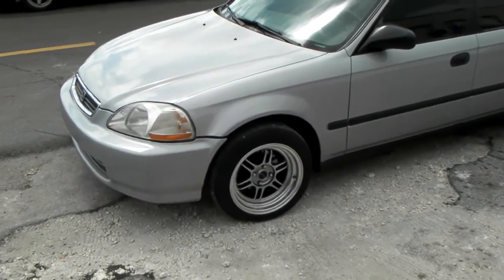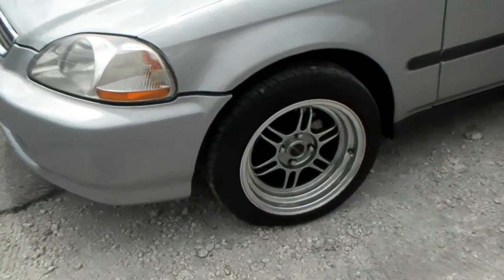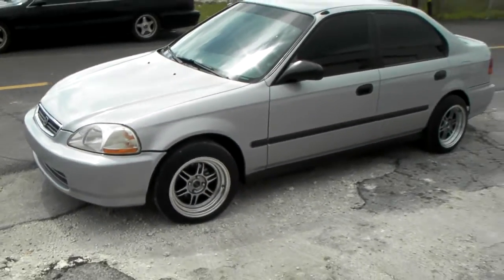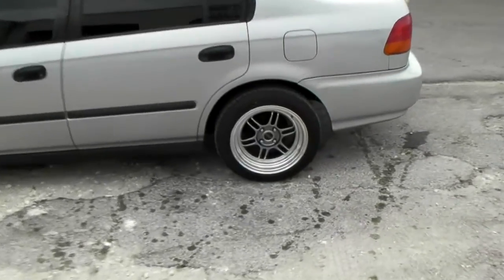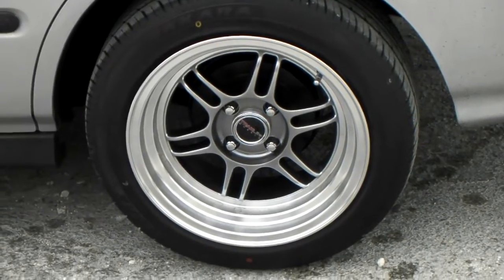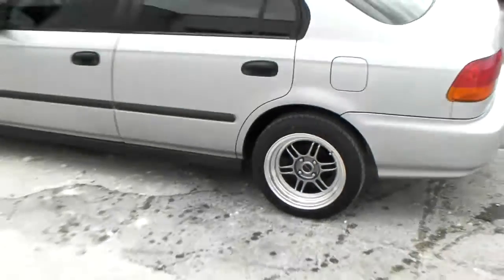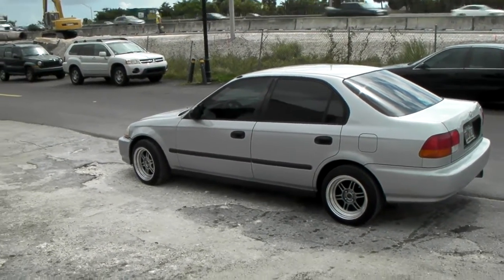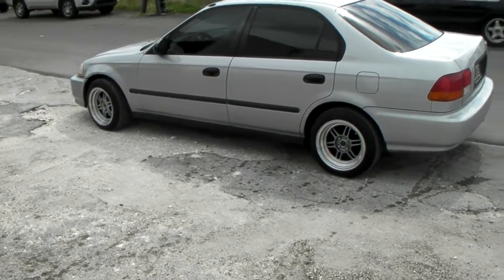DUBSandTIRES.com 15" Inch Traklite Octane Silver Hellaflush Stance 2002 Honda Civic Rims Miami